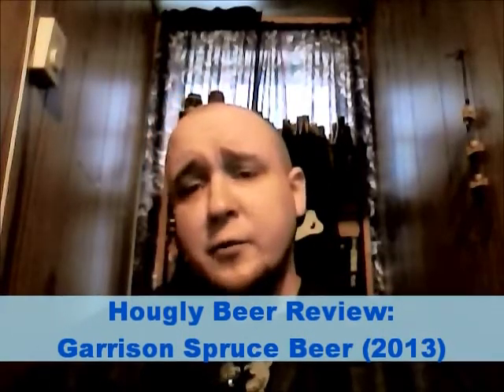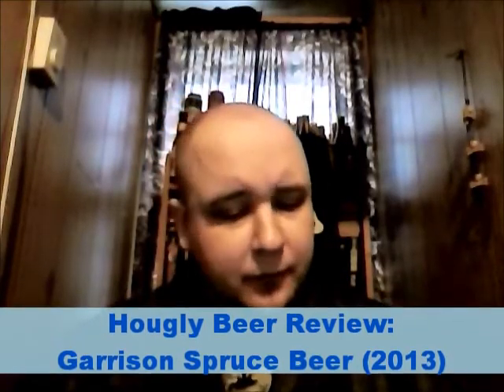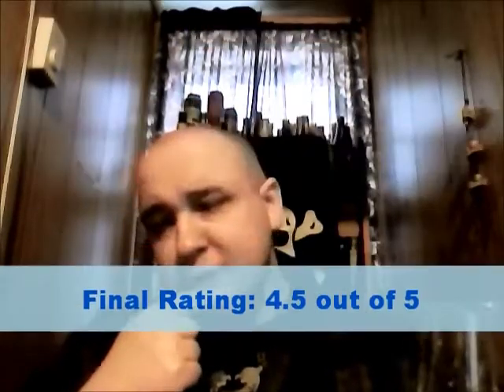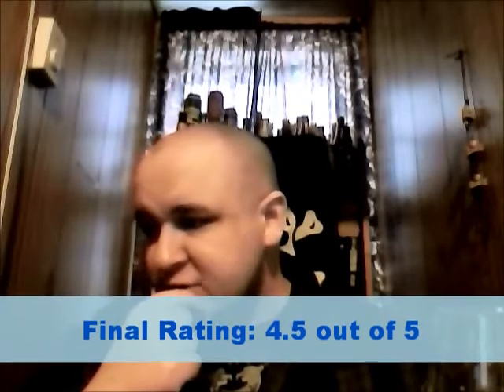Hougly Beer Review: Garrison Spruce Beer (2013).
I take a look at this year's edition. Now much more widely available this year. Let's see how it is, shall we?